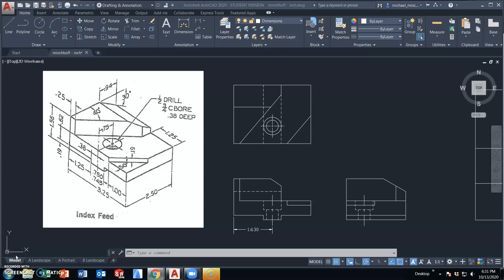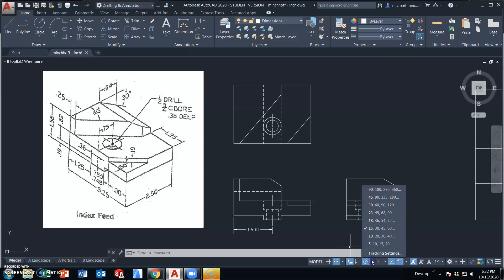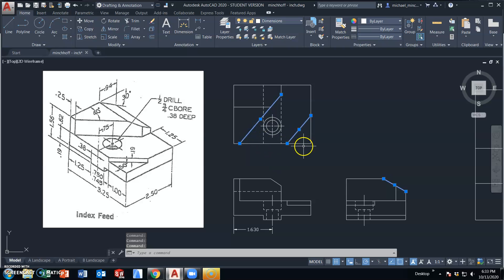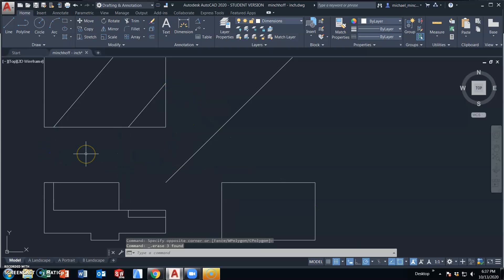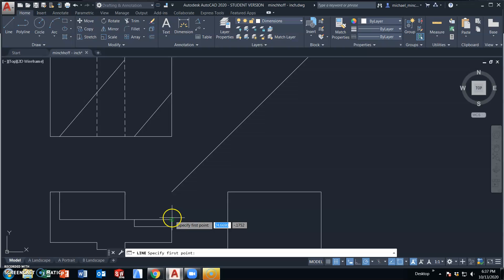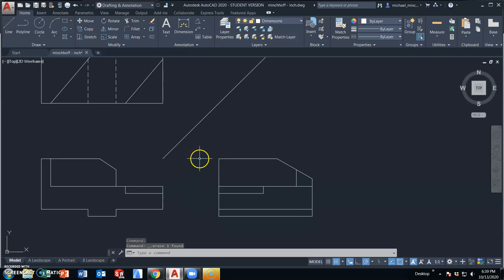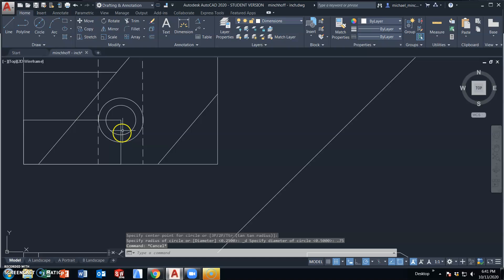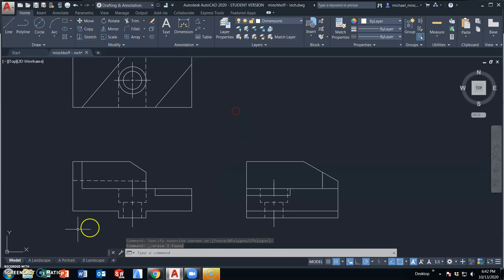INDEX FEED - ORTHOGRAPHIC PROJECTION - C-BORE HOLE